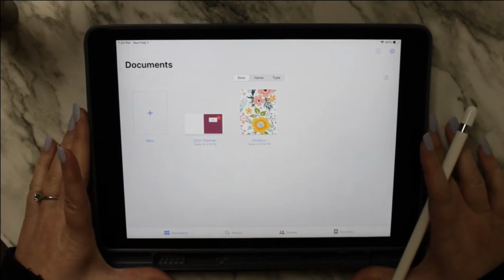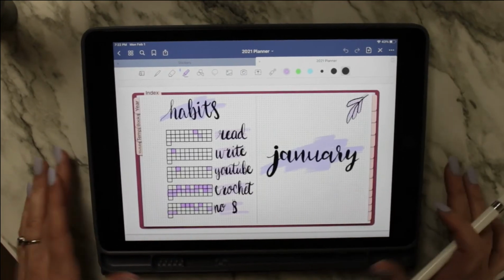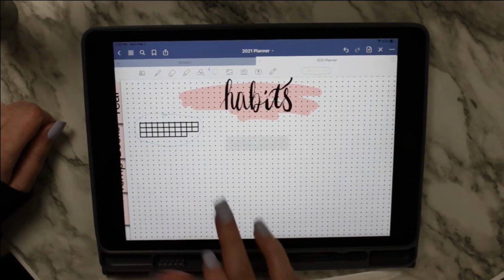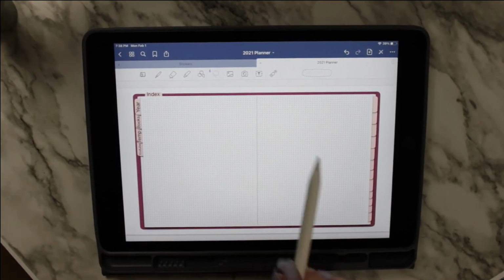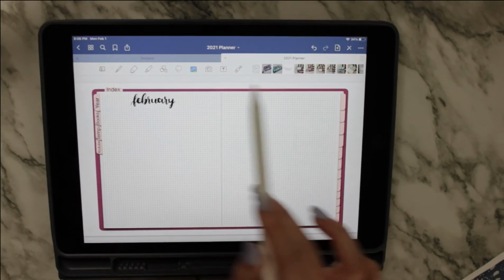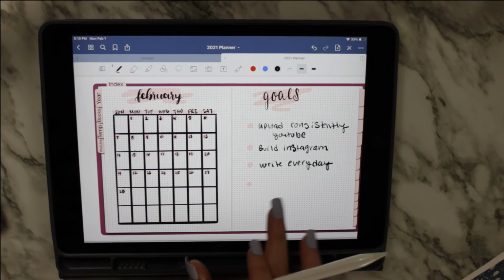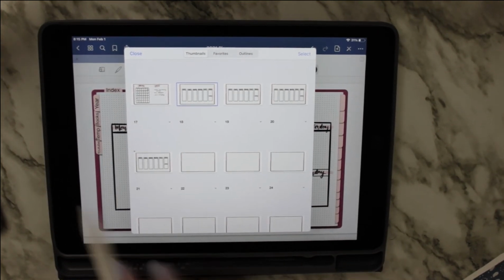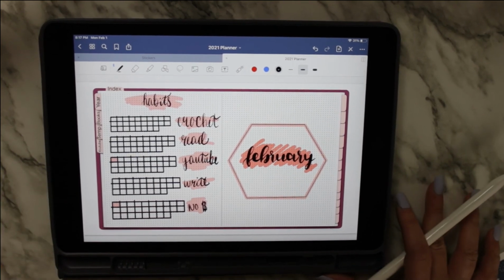PLAN WITH ME | February 2021 DIGITAL Bullet Journal | Goodnotes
I have switched my Bullet journal over to a digital one and it is such a game changer! Plan my February spread with me using Goodnotes on my Ipad!

Want a tutorial on a digital bullet journal? Let me know!